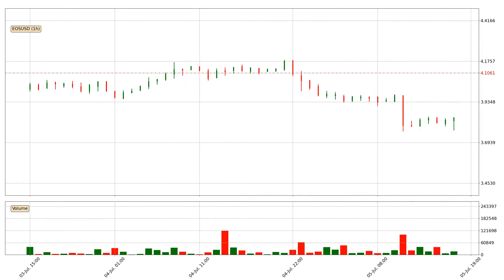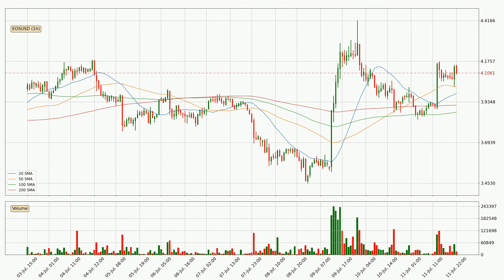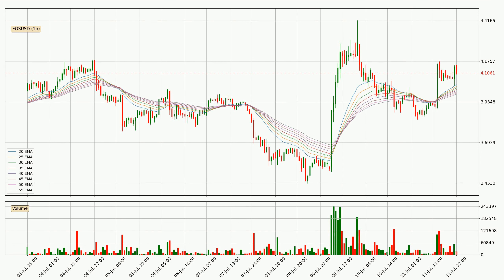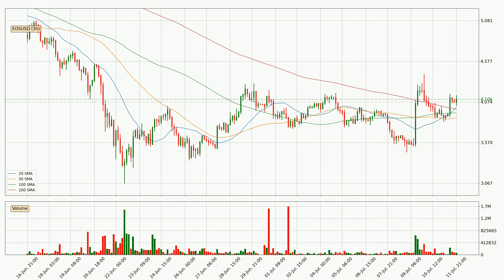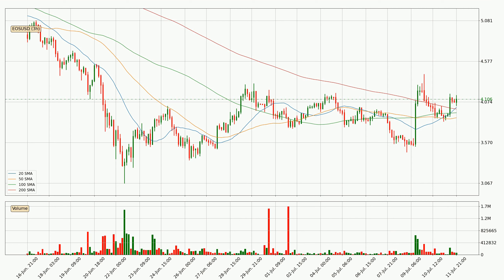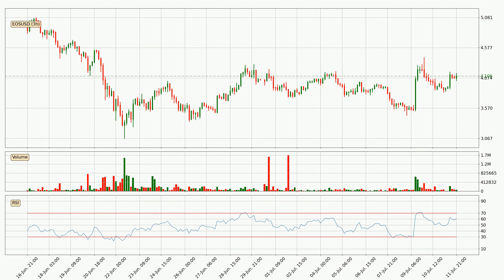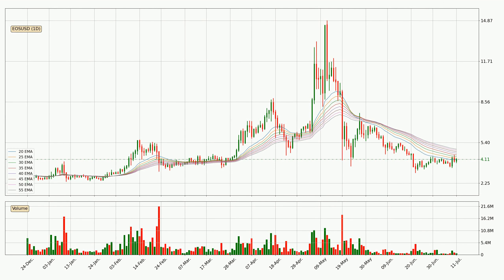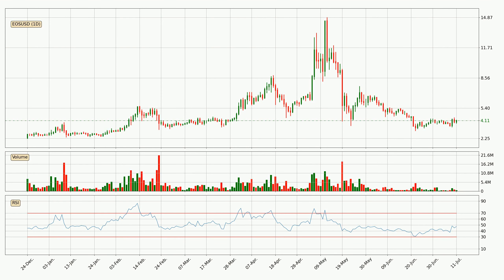EOS Up 3.5% 🔺. What Now With EOSUSD?? | FAST&CLEAR | 11.Jul.2021